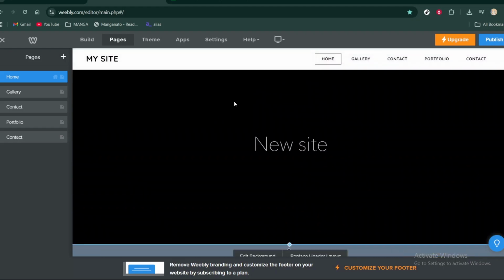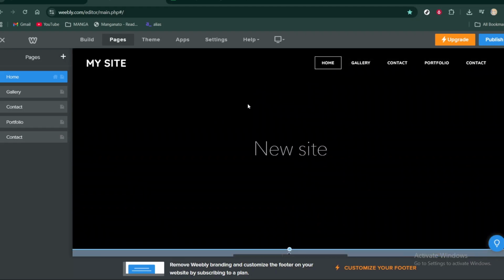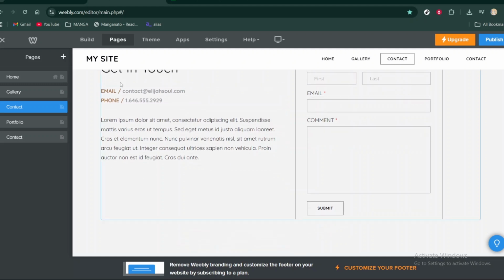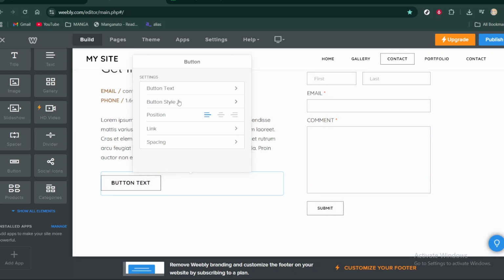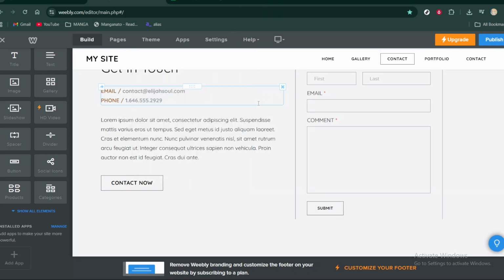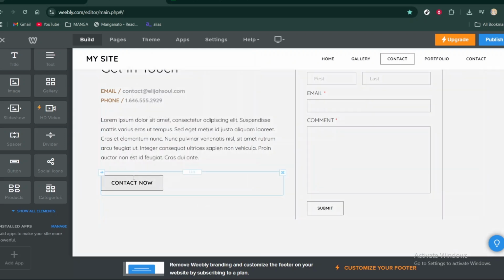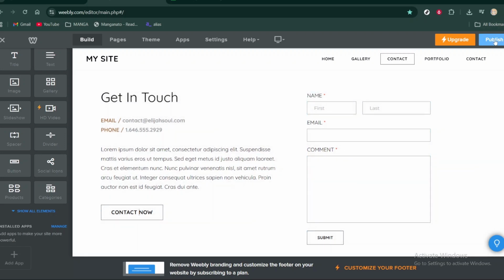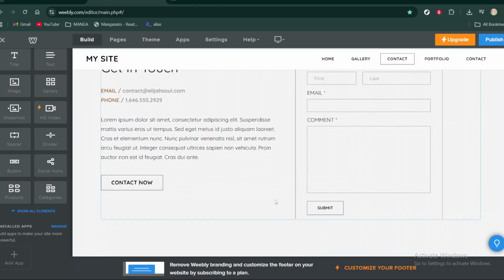How To Add Links & Buttons in Weebly 2026 (Tested)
In this video, we discuss how to add links and buttons in Weebly 2026. You'll learn to add a button, customize its text, and set a link with options like opening in a new window. We also cover publishing and testing your button to ensure it works correctly.

00:00 Introduction
00:22 Adding a Button Element
00:33 Customizing Button Text
00:50 Configuring the Button Link